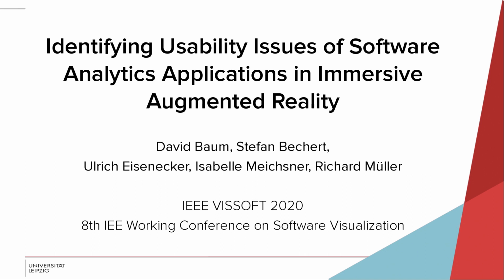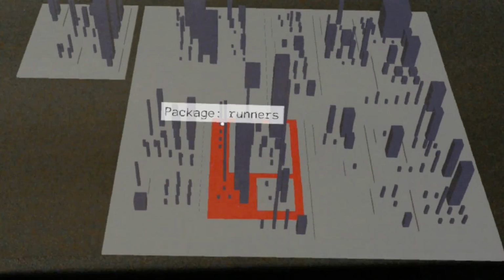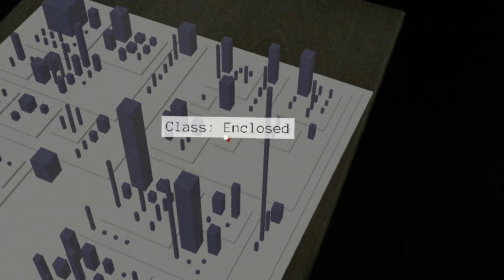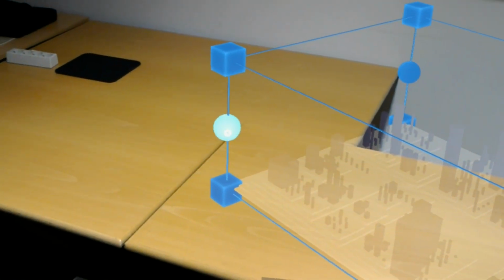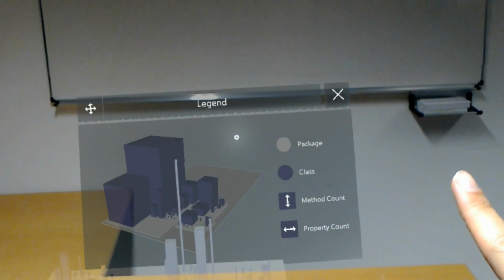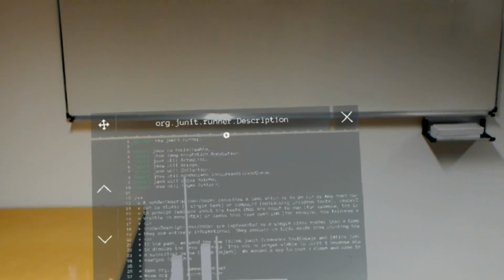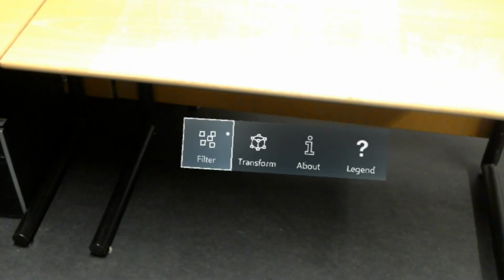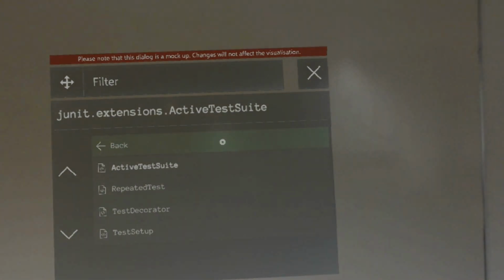Identifying Usability Issues of Software Analytics Applications in Immersive Augmented Reality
Screencast for our publication "Identifying Usability Issues of Software AnalyticsApplications in Immersive Augmented Reality" at IEEE VISSOFT 2020. In this tutorial, we will introduce the augmented reality frontend for Getaviz to you. Getaviz enables you to visually explore software
artifacts in mixed reality.

Authors: David Baum, Stefan Bechert, Ulrich Eisenecker, Isabelle Meichsner, Richard Müller